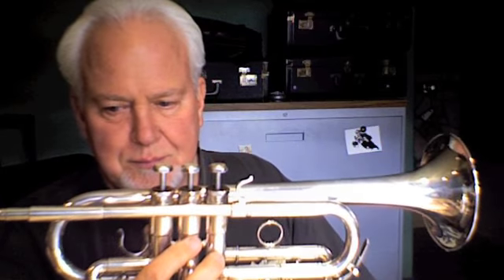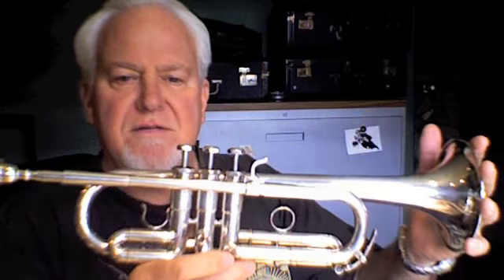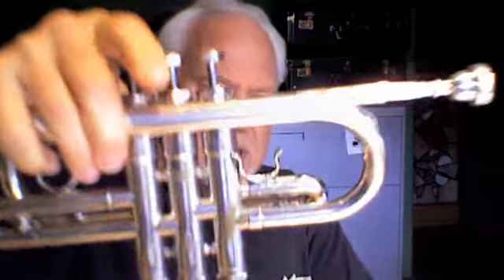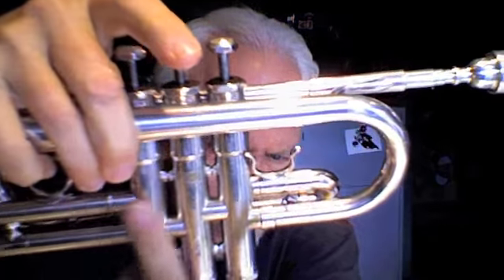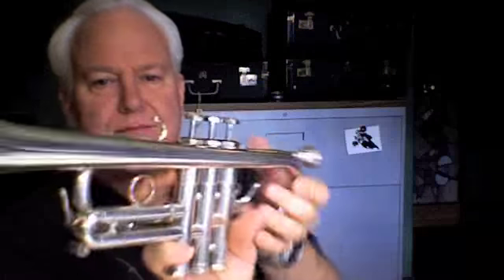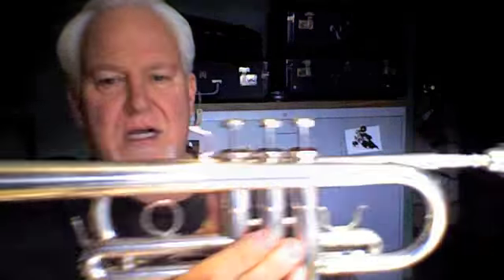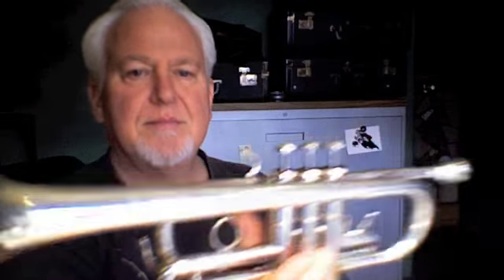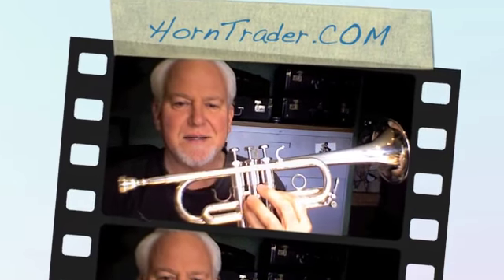Schilke E3 Eb/D SN# 7742 Soprano Trumpet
Nice Vintage Schilke E3 D/Eb SN# 6216 ( Circa 1974 ) Schilke trumpet. It has a full set of both Eb and D tuning slides. Valves and all slides are free. The plating has one slight patch of wear, just a little hint of use on the valve block and no dents. The serial number is 7742 . This comes with no case or mouthpiece This would make a perfect horn for a soloist performing the trumpet literature the like of Hummel and Haydn. The silver finish is about 95% The horn comes with two complete sets of slides (D/Eb).